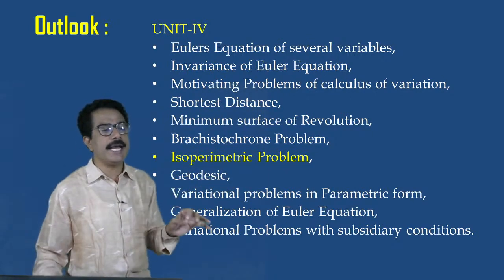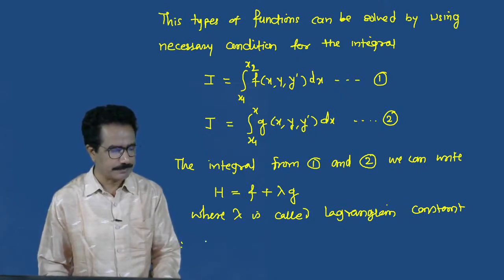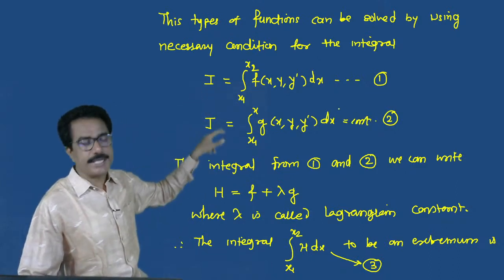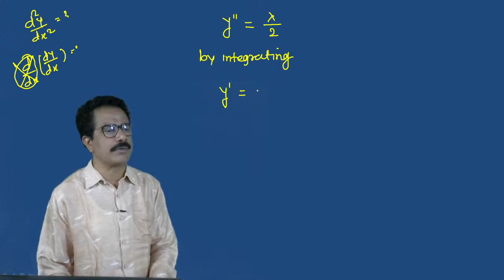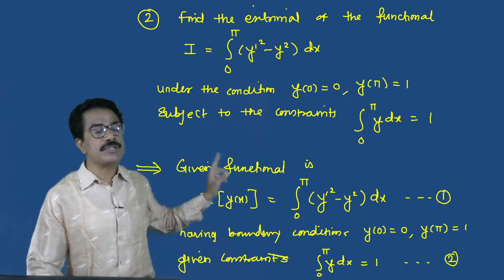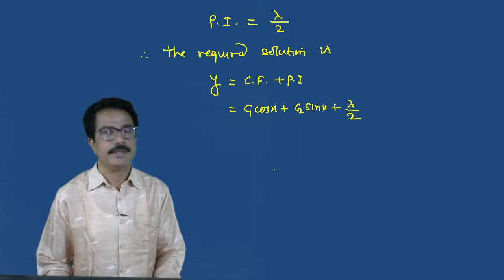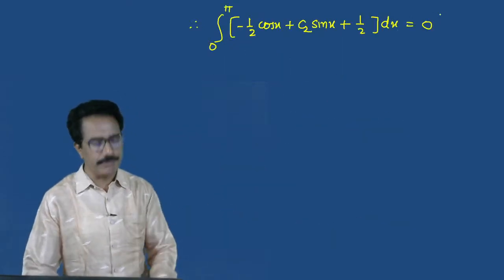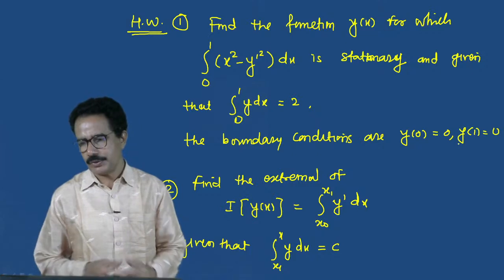Math | M.Sc.S.Y. I Classical Mechanics | iSOPERMETRIC pROBLEM | Lect. 40 | Dr. S. S. Bellale | DSCL